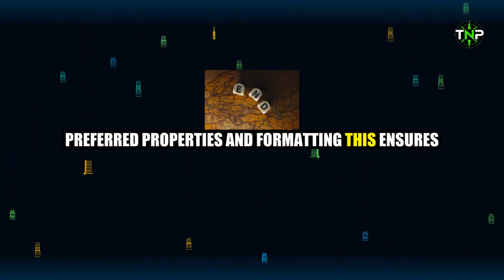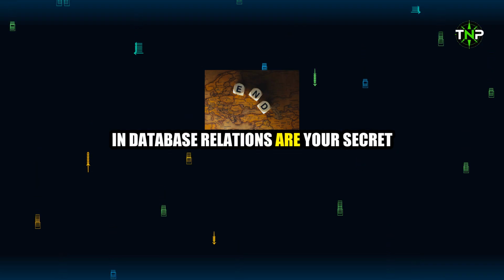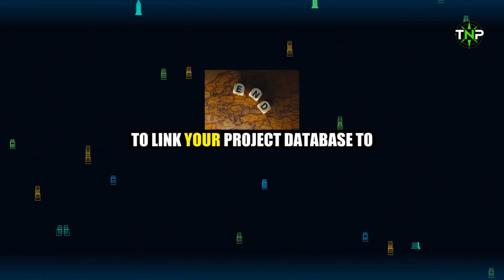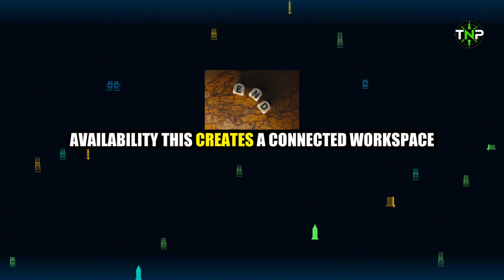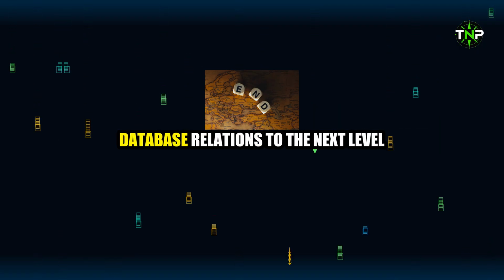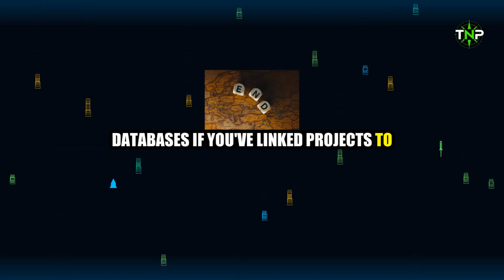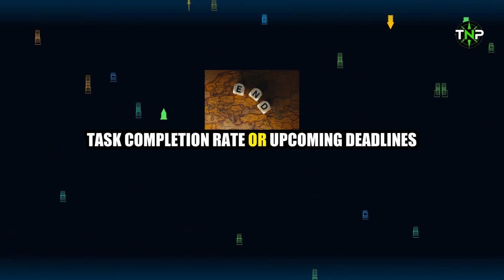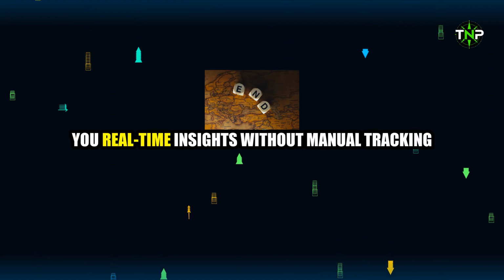Notion Setup That Saves 10 Hours Weekly | TechNavigatorProOfficial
Complete guide to Notion's most powerful features.

Tools mentioned:
- Notion
- Calendar
- Kanban